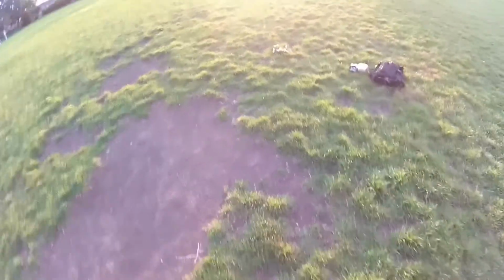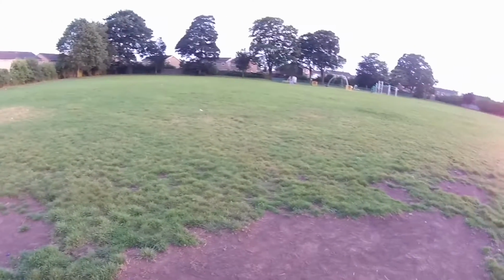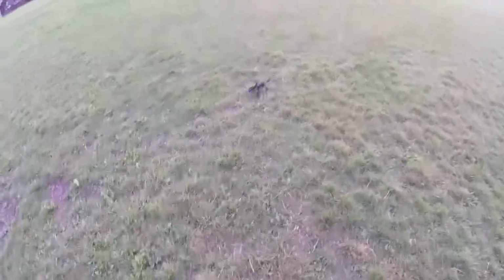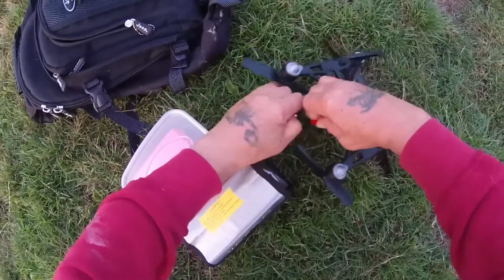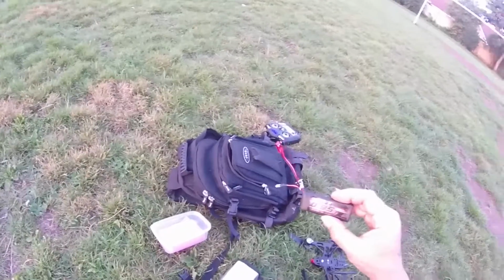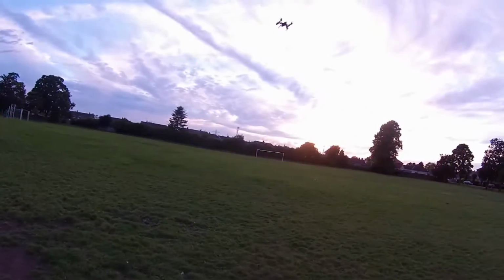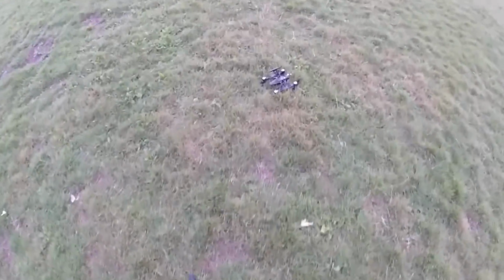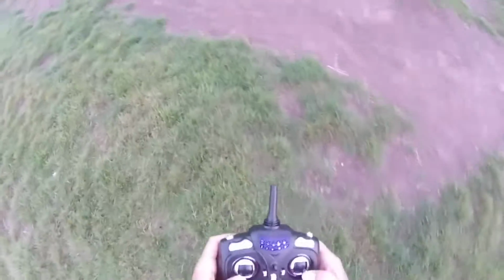JXD 509 G Take off and Landing practice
Nice Evening to fly the Quad,so thought i would take full advantage.